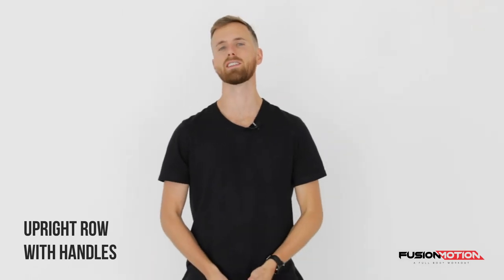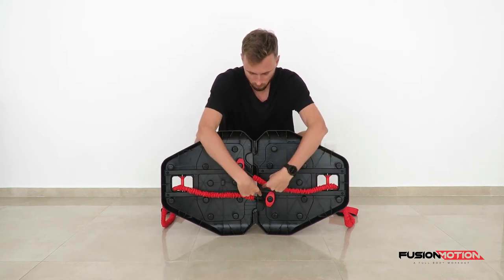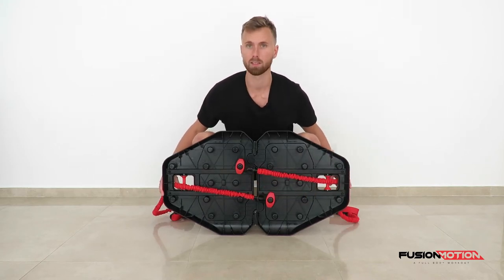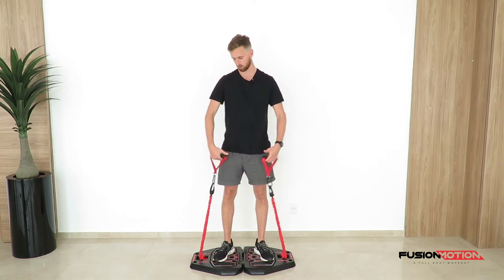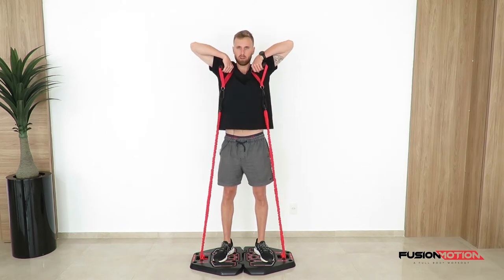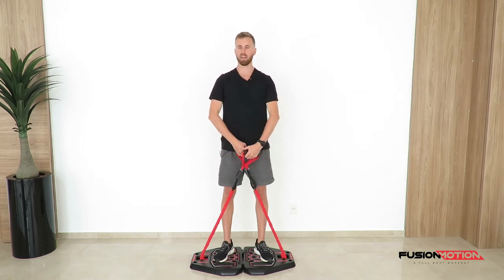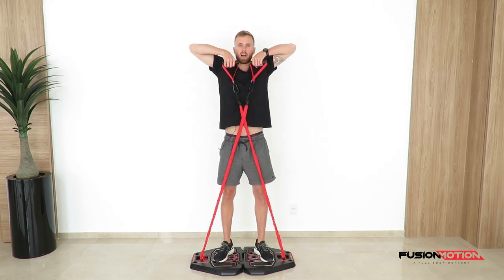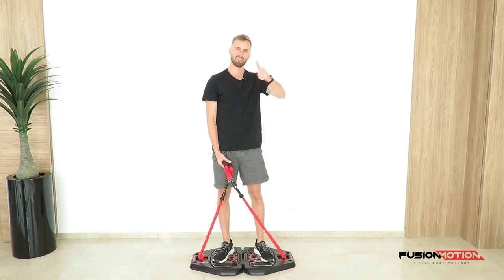Fusion Motion Exercise - Upright Row with Handles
You’ll learn how-to:

- Set up your equipment
- Properly execute an Upright Row
- Increase/decrease resistance so you can adjust the workout to your goals